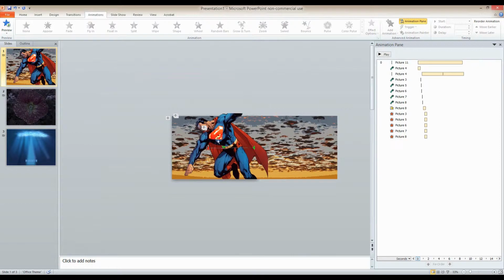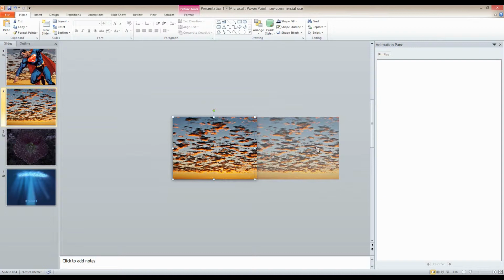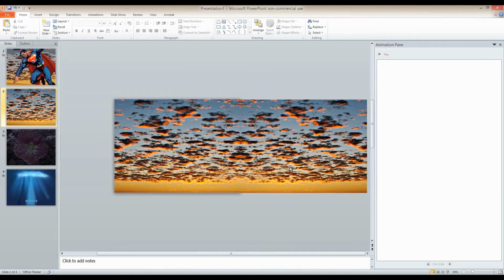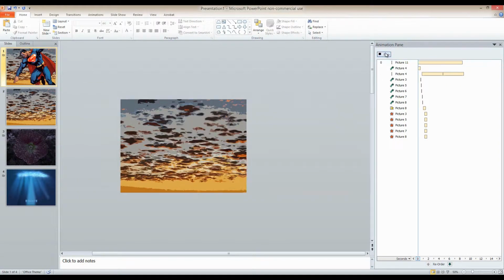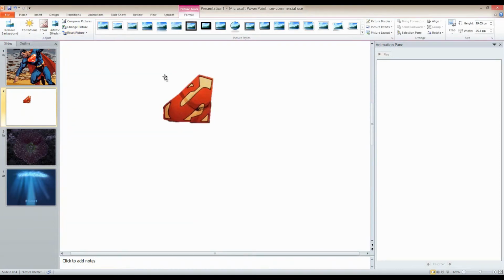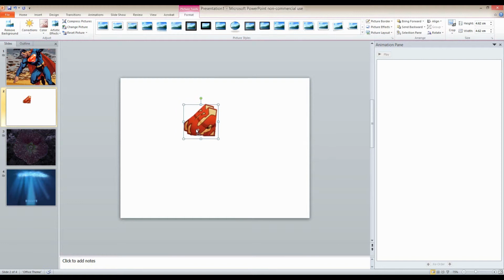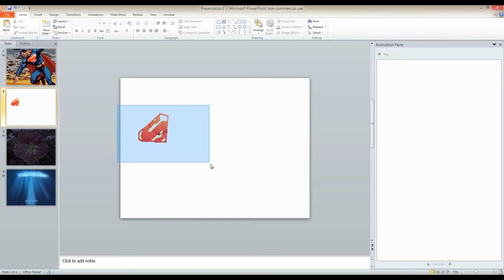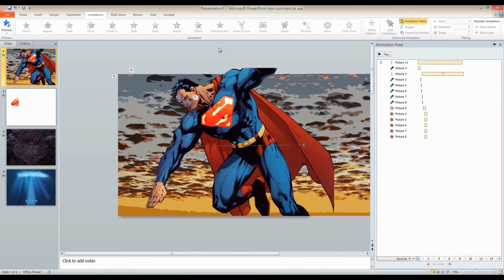Lesson 01 Advanced Animation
In this video:
- Background removal to create sub elements
- layering elements with animation
- sliding background
- procedural colour correction